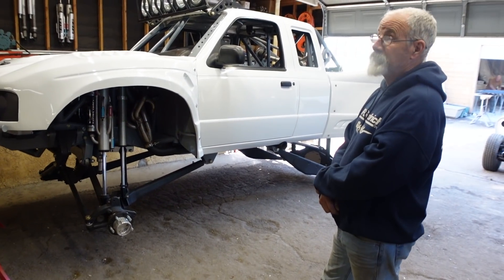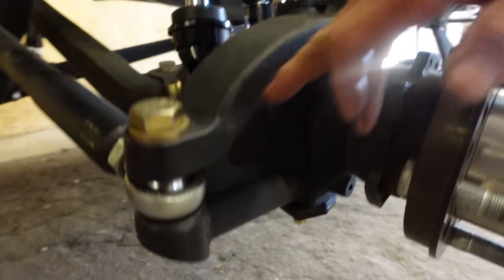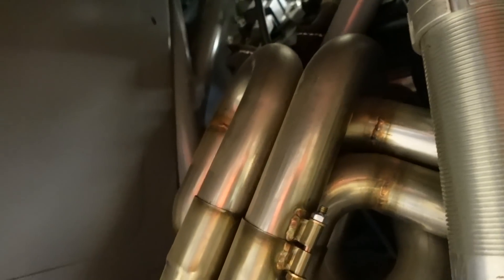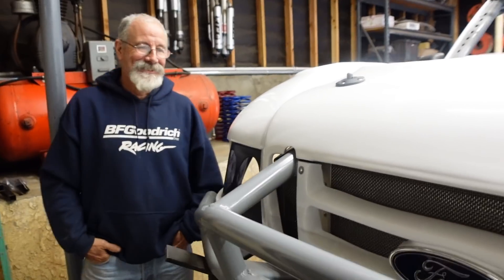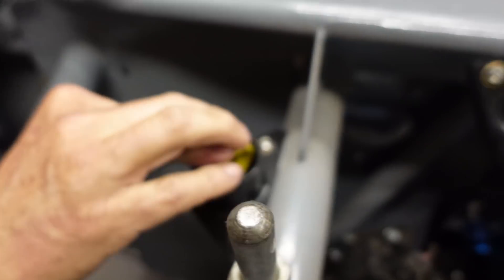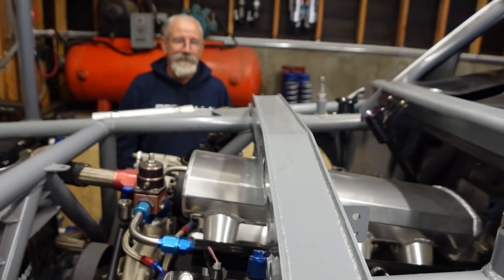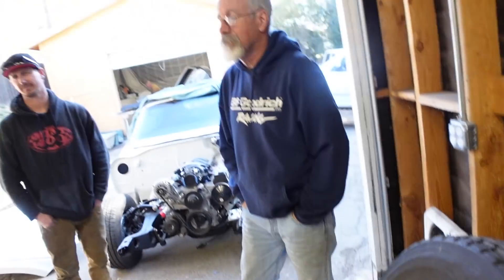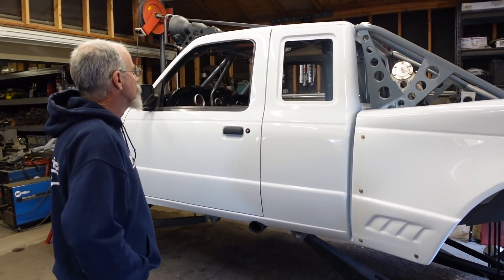650HP Ford Ranger built by Hot Rod Car Builder! | BUILT TO DESTROY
Old school hot rod builder and off-road racer is building his ultimate Ford Ranger prerunner and it's badass. He's done a lot of desert racing himself and previously worked at Walker Evans, so he knows a thing or 10 of building trucks and he's putting all his knowledge into this truck. There are some very forward-thinking ideas here that we think you guys could use on your builds no whatever of what it is. Enjoy the inspo!